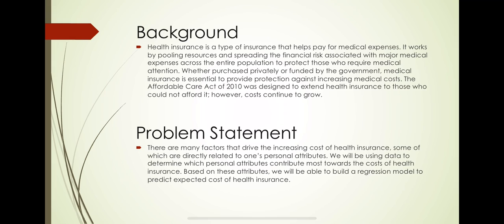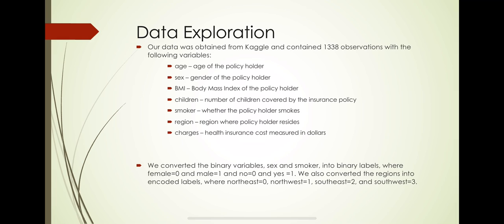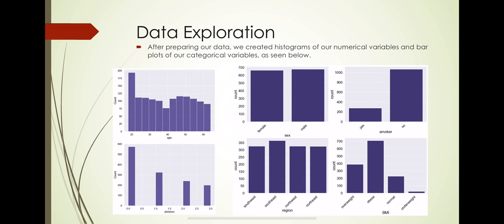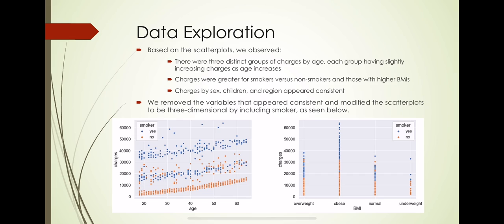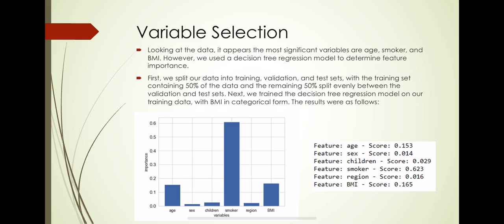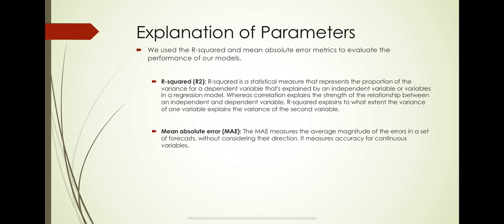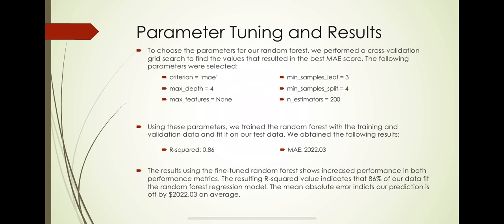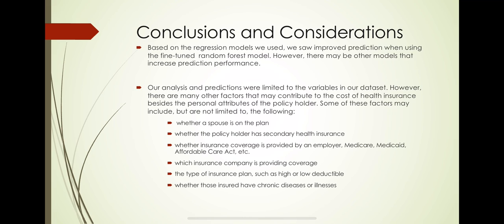Predicting the Cost of Heath Insurance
Project Presentation for Predictive Analytics by Amy Femal and Osmond Oke